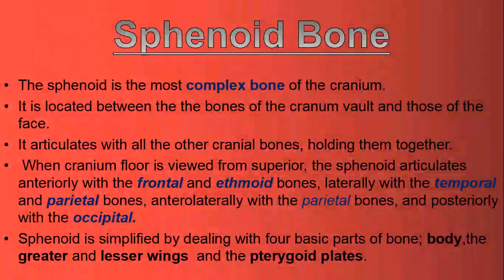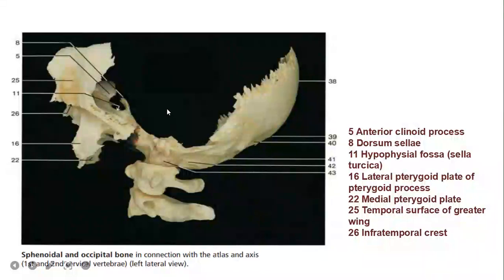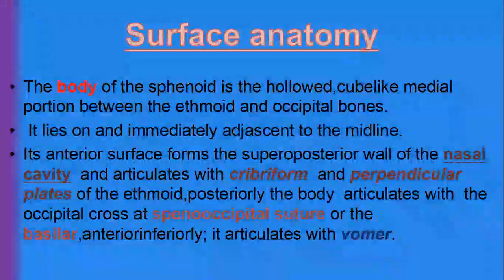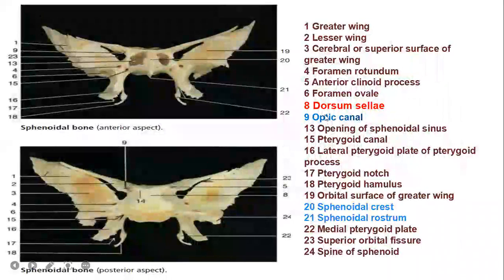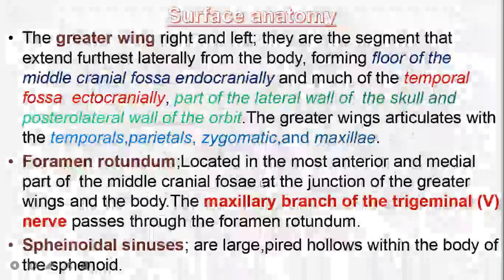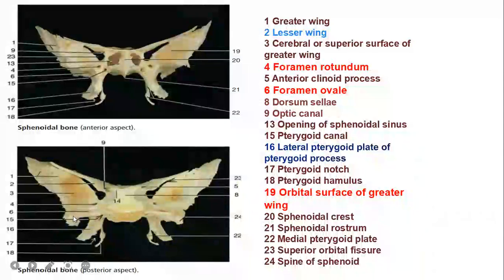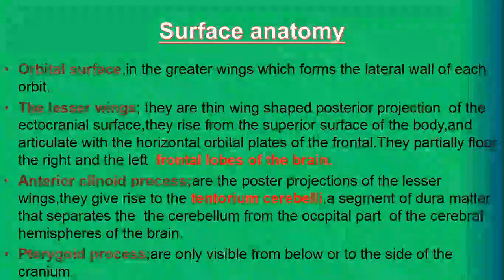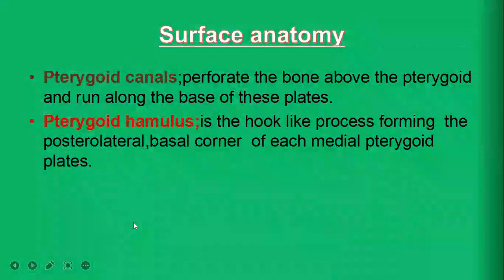SPHENOID BONE (Cranial bone) complete description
The sphenoid bone (bone of the cranium)